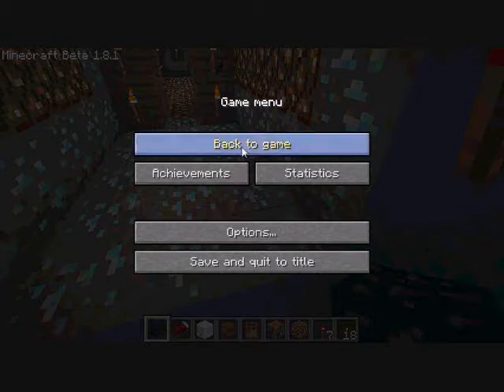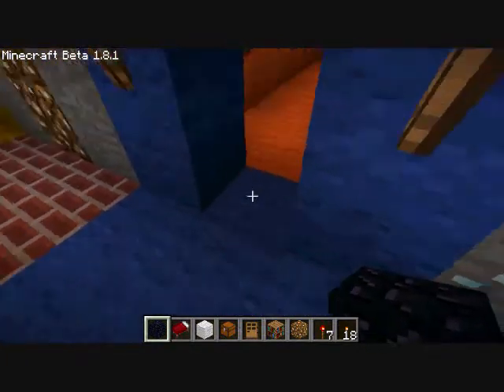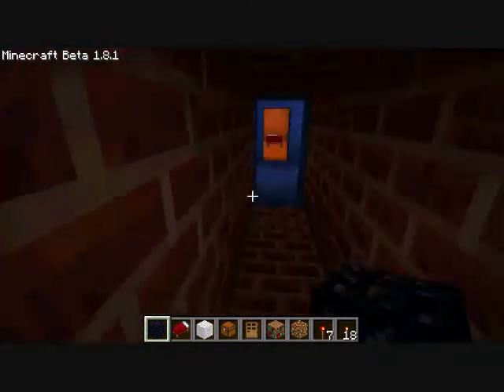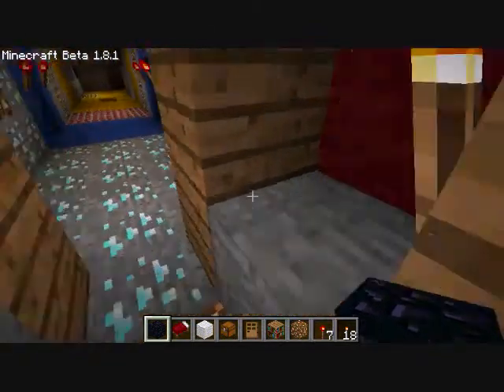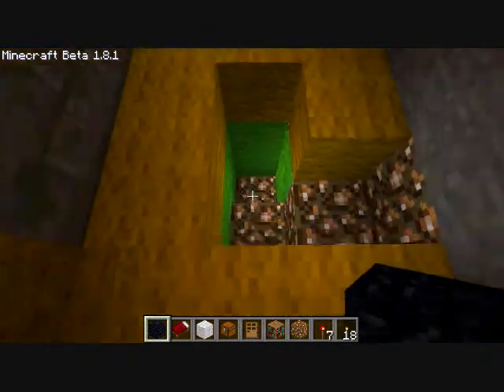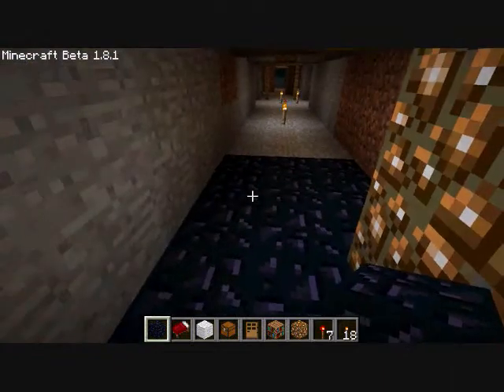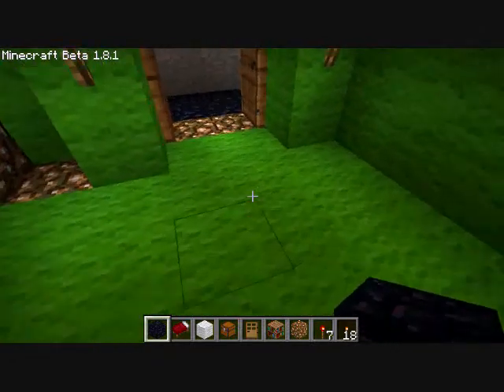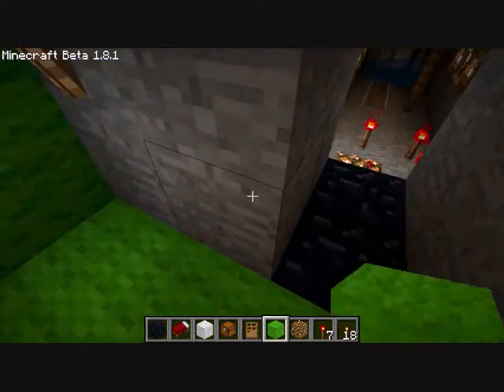My Minecraft Creative Mode thing.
Im sorry that it sucks, But hey! Its my first MineCraft video on the youtube! It will get better soon! Trust me!